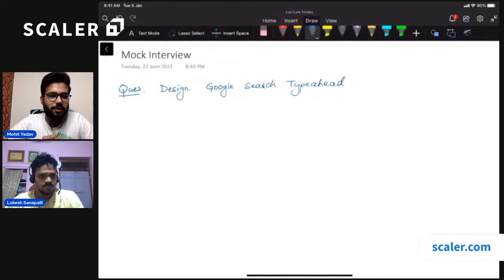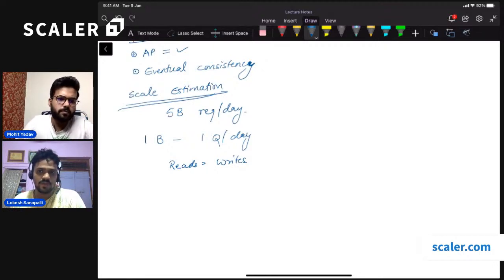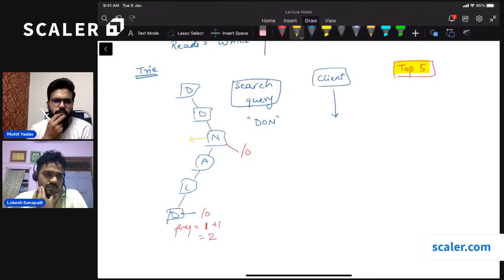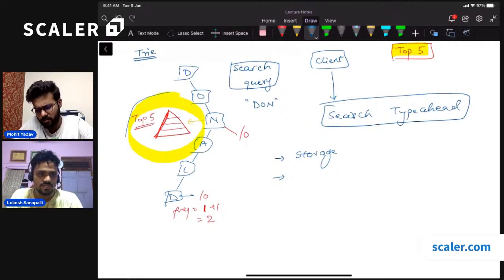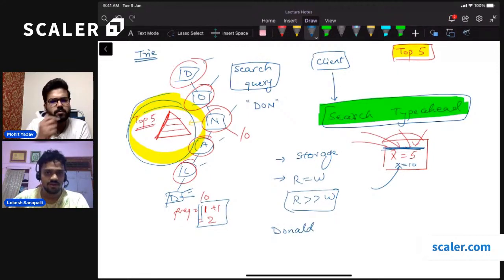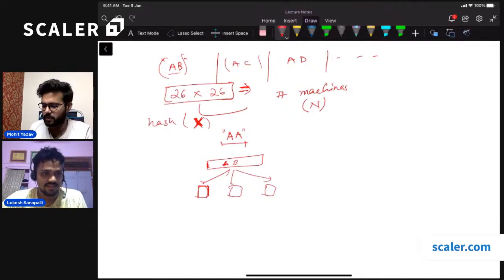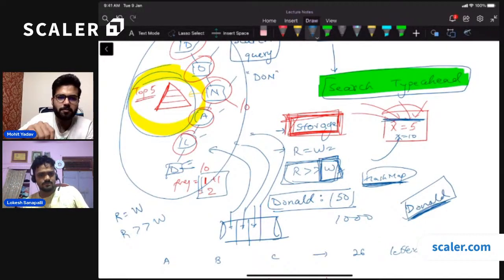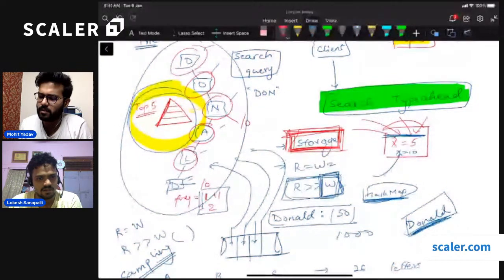Cracking the System Design Interview | Live Mock Interview | Scaler Academy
System design interviews are tough to crack if you aren't well prepared. The questions are broad, have multiple possible answers, and require some foundational systems knowledge.

Understanding the importance of system design interview rounds, we are conducting this live mock on "Cracking the system design interview".

This live mock interview shall be taken by Mohit Yadav.

About the instructor:
Mohit Yadav (ex- Nutanix, Hotstar) is an instructor at Scaler Academy and has built systems that handle 10M concurrent users and ingest more than 1 TB of data per day. Having cleared interviews for Senior Engineer roles at companies like Facebook, Amazon, Google, and after interviewing more than 200 candidates at Hotstar and Nutanix, Mohit decided to make this video covering the #1 skill gap that he observed in most engineers.

✅  Learn more about Scaler Academy -